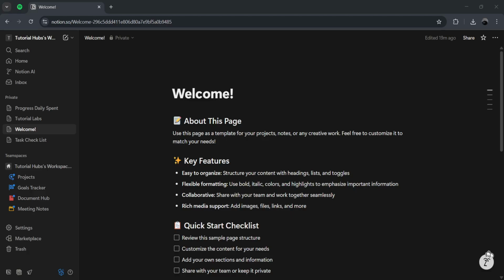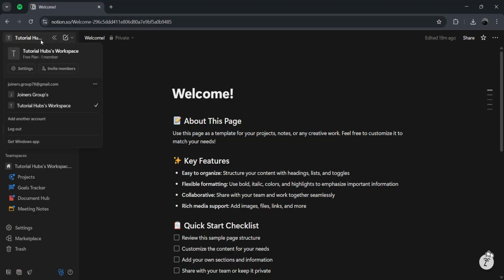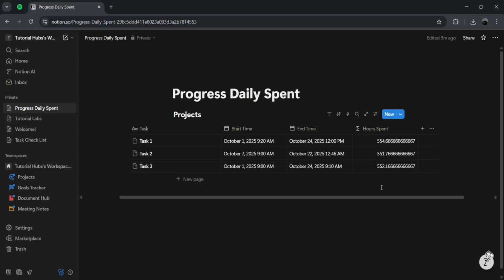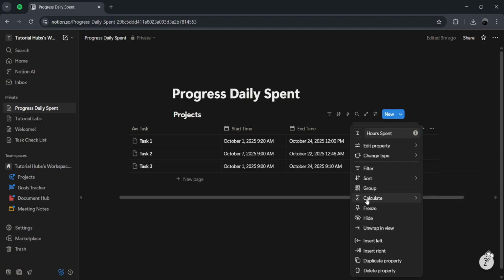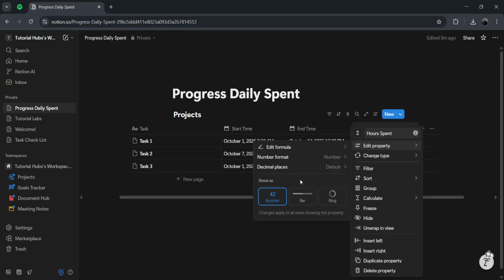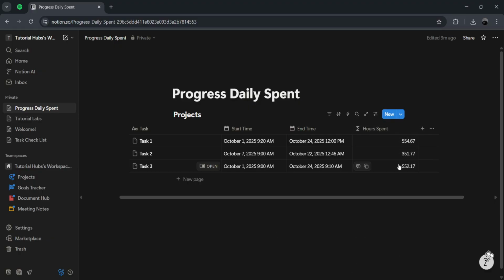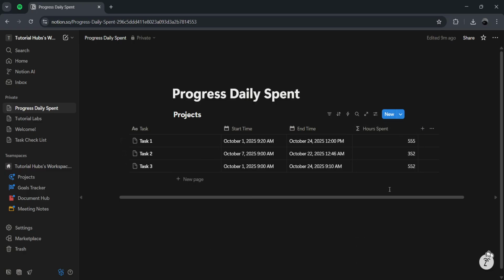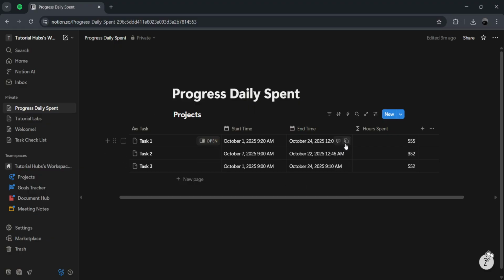How to Round a Number to Any Decimal Place in Notion (Tutorial 2025)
Along the way, you'll learn how to round numbers in Notion, round a number to decimals Notion, Notion formula round to specific place, tutorial rounding decimal places Notion, setup decimal precision in Notion, format numbers with specific decimals Notion, Notion math function for rounding values, guide to rounding digits in Notion, how to round up or down Notion, exact decimal place rounding Notion formula, Notion database round number property, understand Notion rounding numbers tutorial